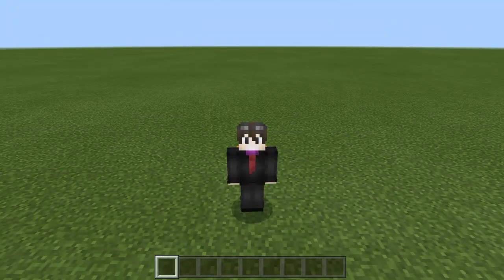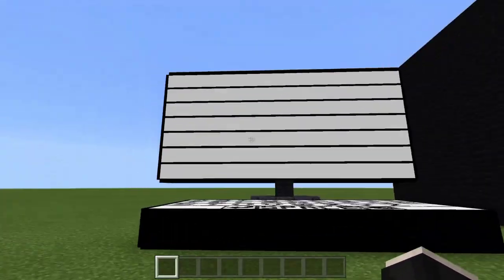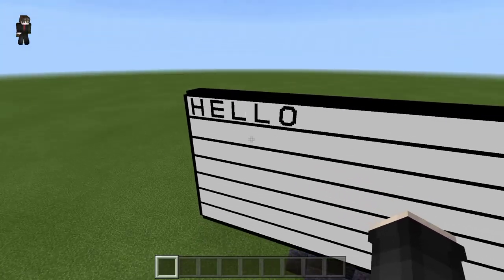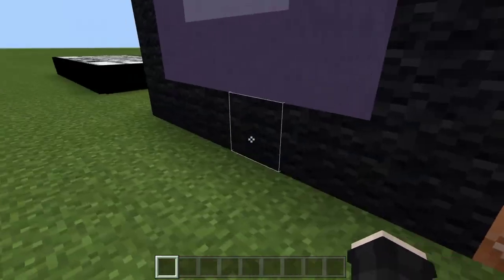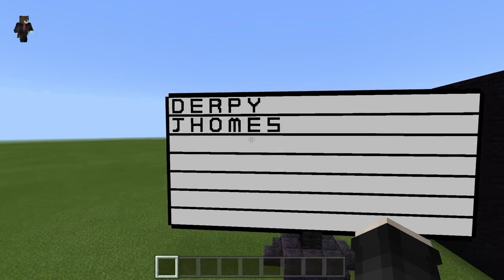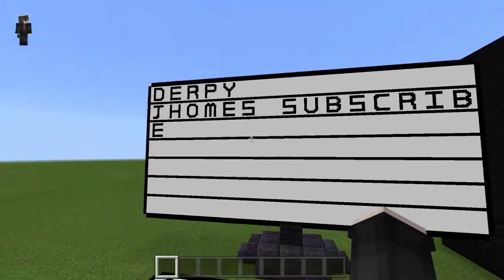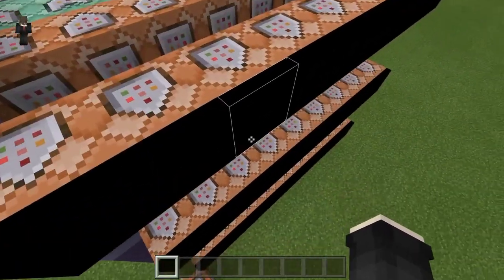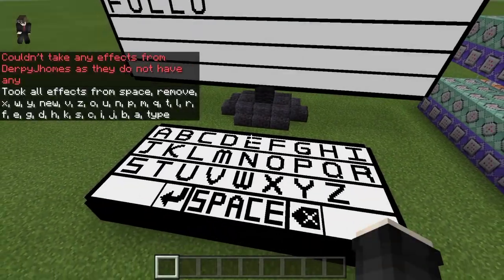WORKING TYPEWRITER USING COMMANDS IN MINECRAFT BEDROCK!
Find Me:

?Xbox(GamerTag): DerpyJhomes
?Intro Maker:
?Outro Maker: